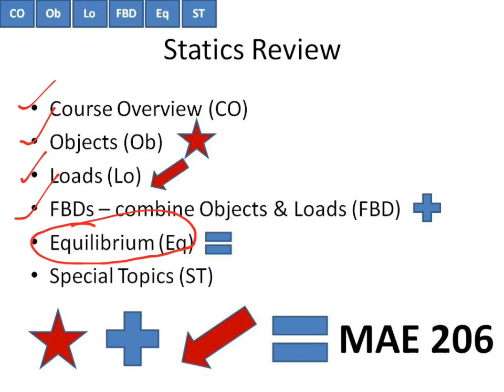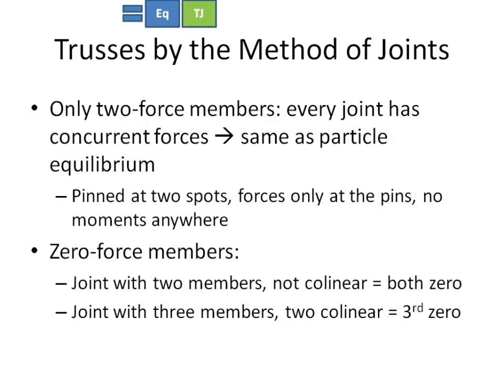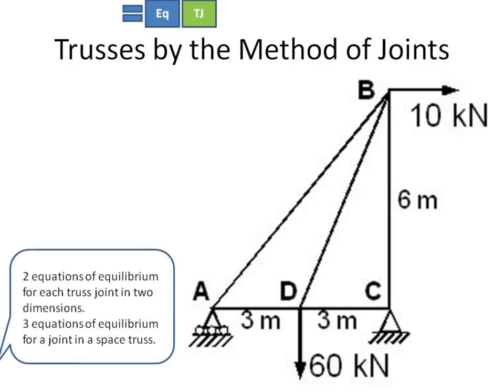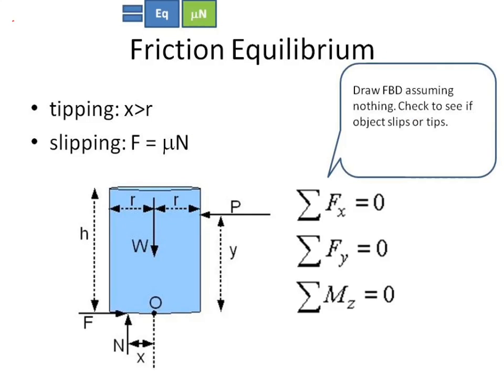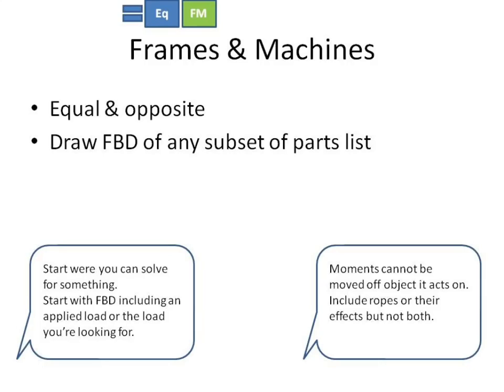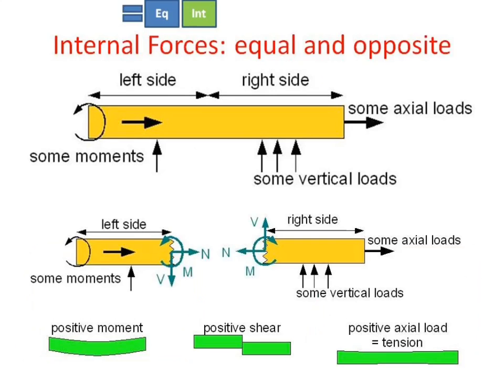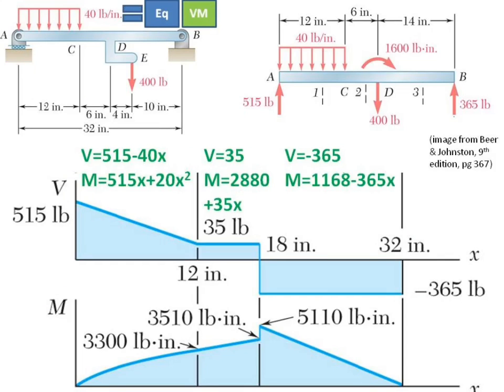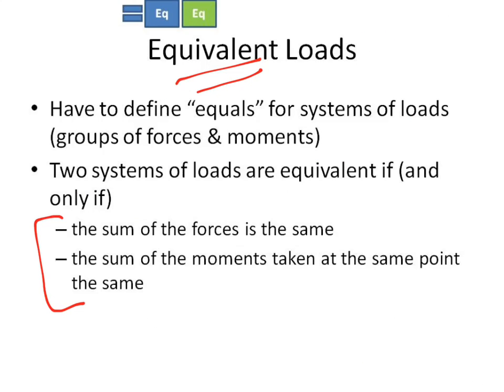Final Exam for MAE 206 Video 7